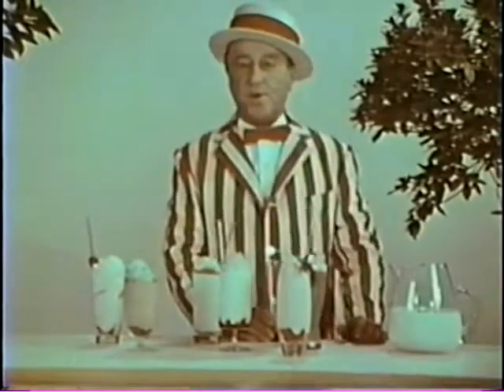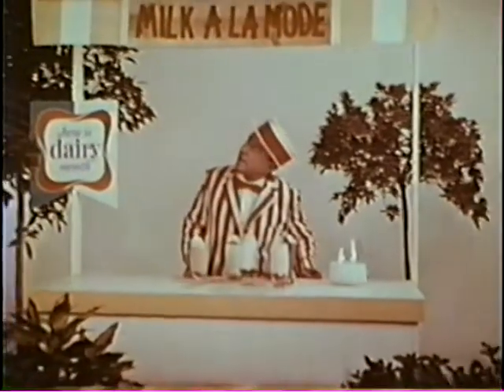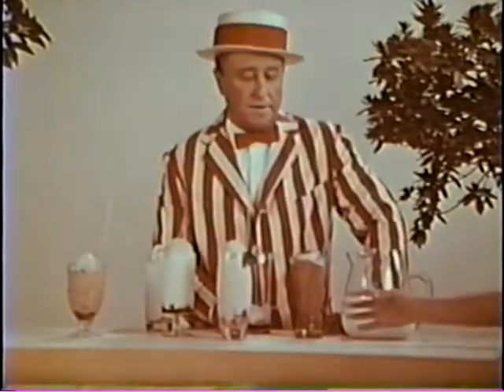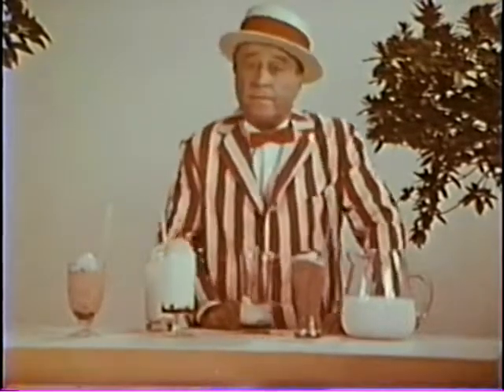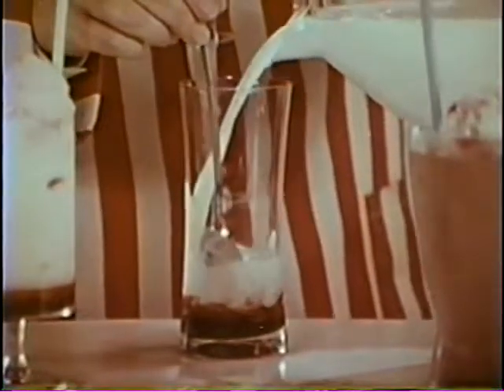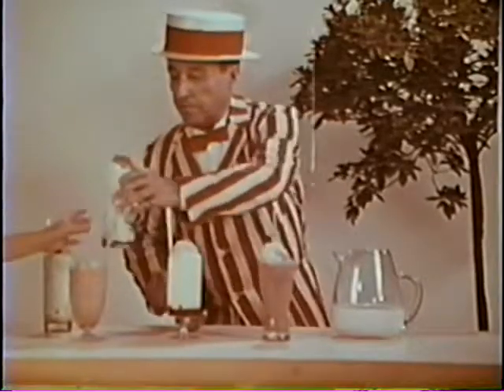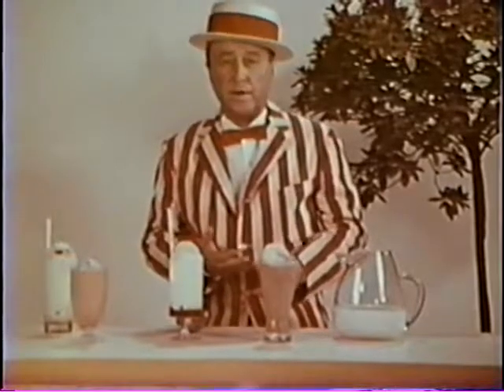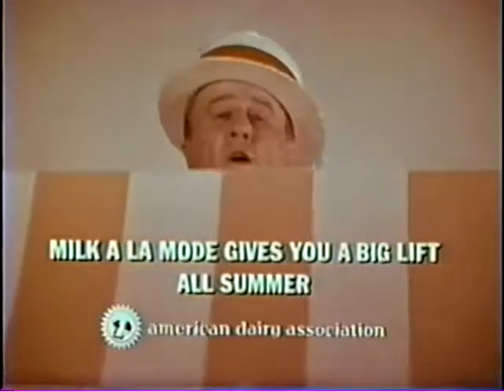Old TV Commercial: "Milk a la Mode" with George Gobel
The concoction described in this commercial sounds like an unblended milkshake to me...not that there's anything wrong with that.

George Gobel is remembered mostly for his variety show, which ran from 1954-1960, and his frequent appearances on Hollywood Squares.  He appeared as a comedian frequently on variety shows such as The Tonight Show and The Dinah Shore Show.

The American Dairy Association mentioned in this ad was eventually subsumed into Dairy Management Inc., which went on to produce the frequently excellent "Got Milk?" commercials starting in the 1990's.